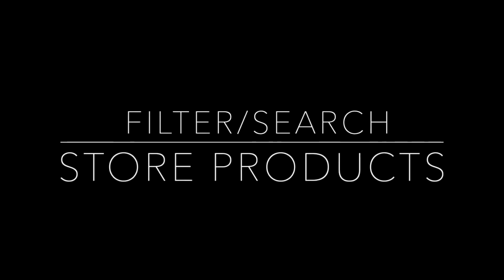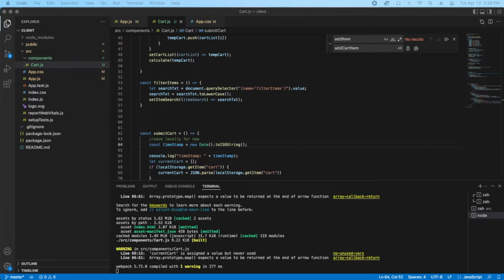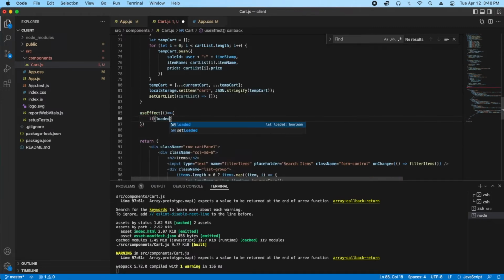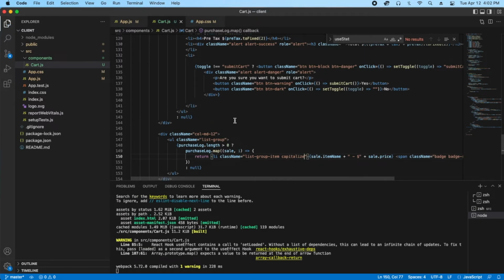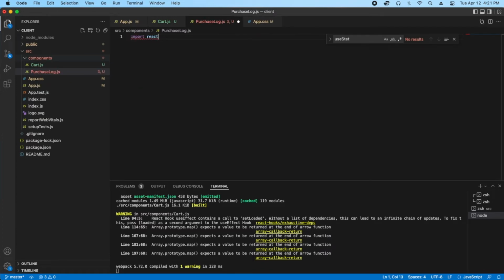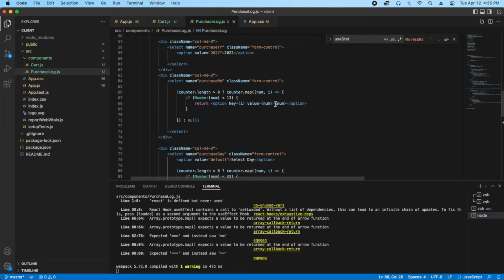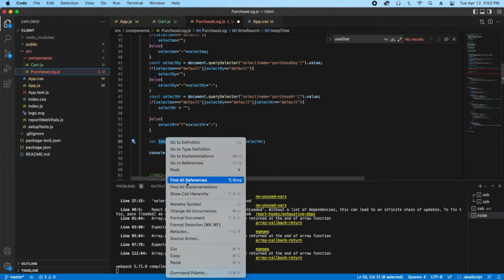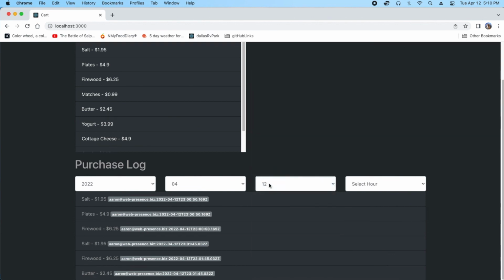React.js Point of Sale Tutorial Part 2 - Building a Search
Lesson Summary:
- Filter/Search products
- Purchase log (local storage for prototyping phase, db comes in later episodes)
- Toggle info boxes
- More purchase log work
- Filter/Search purchase log
- Matching timestamps
- Testing
Required skills to complete tutorial:
Basic JavaScript
React.js
React Hooks
CSS
Bootstrap 4 (using a Bootswatch theme)
Font Awesome 5.8.2

Follow me through a basic introduction to writing a cart on the client side first. Along with a cart, we will build a Purchase Log, a Content Management System for inventory and Sales Analytics.
 In later tutorials we will take this cart to the next level using a database and secure login for multiple users.